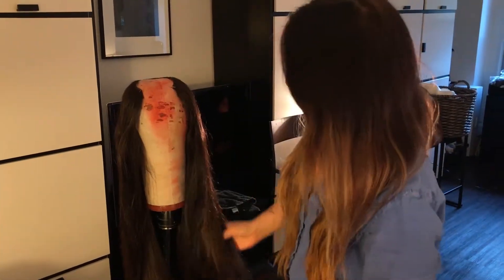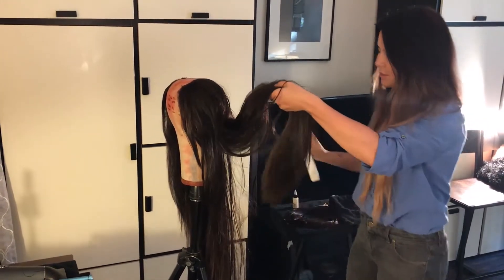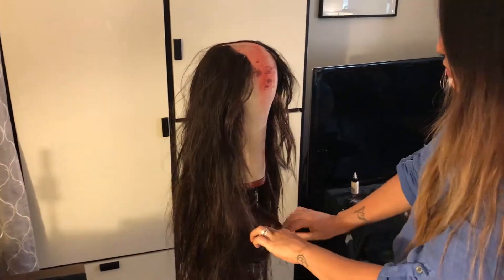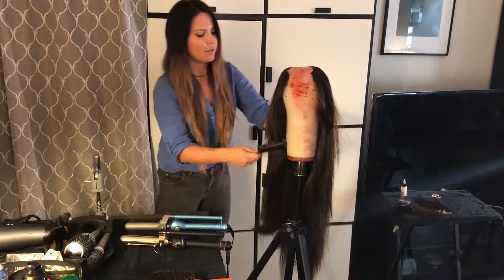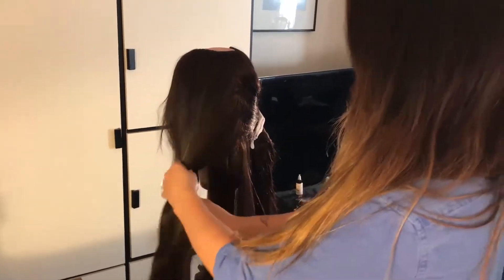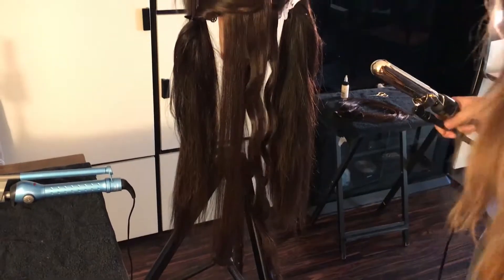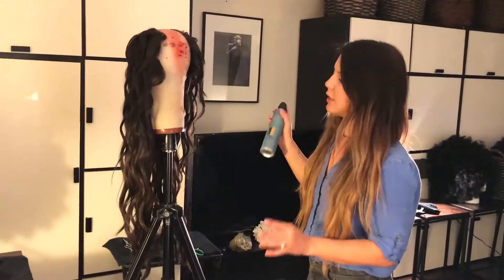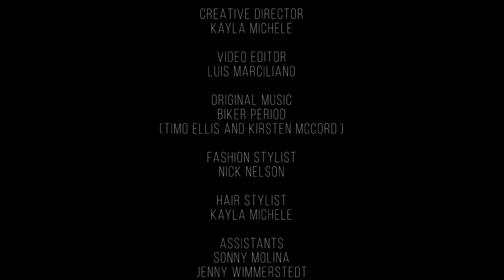U-Part Wig + Extensions Kayla Michele Hair Stylist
BEHIND THE SCENES BEAUTY TUTORIAL

PREP DAY FOR JOAN SMALLS

HAIRSTYLIST KAYLA MICHELE

PART 2 OF SEXY TOUSLED WAVES

By Beauty Director Kayla MiChele    @kaylamichelehair

Welcome back to my workspace, located in the East Village neighborhood of NYC, during our prep day for DOCUMENTBEAUTY’s exclusive photoshoot with supermodel and Puerto Rican queen, Joan Smalls.

In part 2 of the video, I spray a few of my go-to hair products, share secret hairstyling techniques utilizing a curling iron, and finish up the prep day creating the sexiest bedroom waves that would look hot on anyone!

Explore some of my favorite products and techniques in this authentic behind-the-scenes experience. Thanks for taking a glimpse into how I create my hair designs.

YS Park “Shark” Sectioning Clips

Canvas Wig Block

EVO Mister Fantastic Blow Out Spray

KMS California Hairstay Dry Extreme Hairspray

Mason Pearson Brush

or Creative Professional Brush

Hairdresser Tripod

Wig Block Pins

YS Park Comb

Hot Tools Professional NanoCeramic Marcel Grip 1 1/4” Curling Iron

or

Wand Iron or Hot Tools Professional Spring Curling Iron